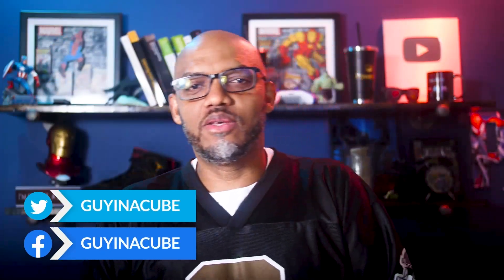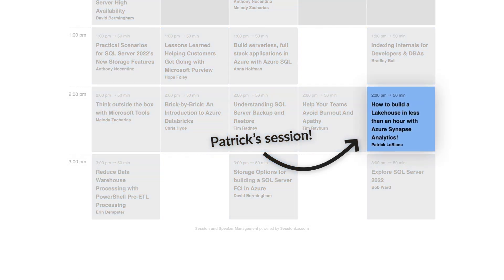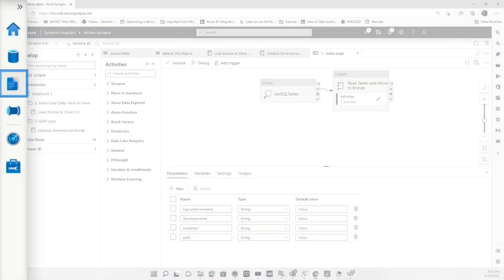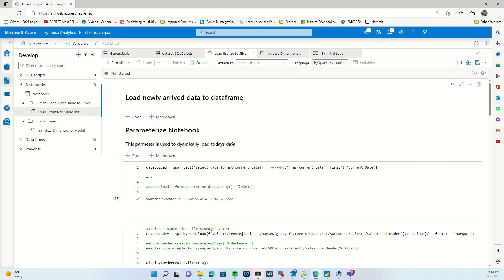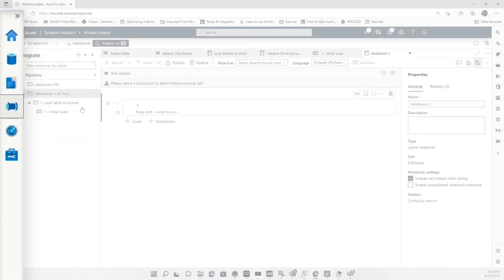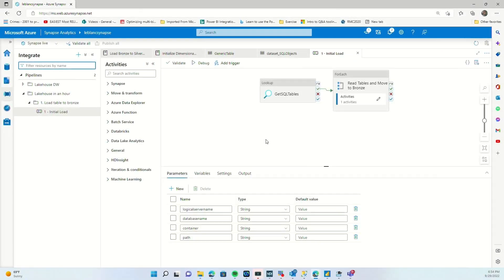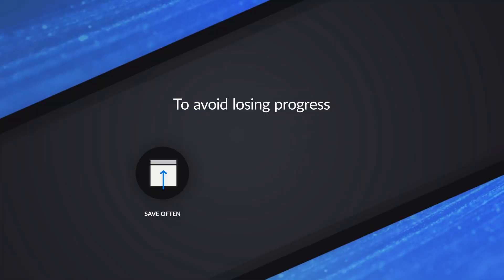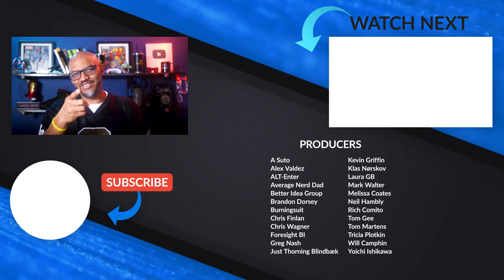Save early, save often in Azure Synapse Studio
We've all been there. You are in your zone and working hard. Then something happens and you lose everything! Patrick talks about ways to maintain your hard work in Azure Synapse Studio.